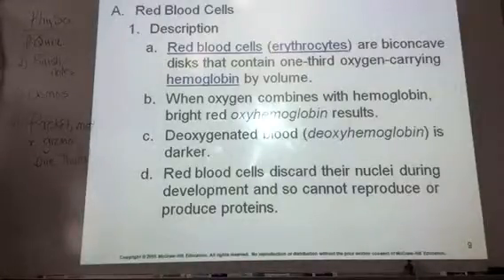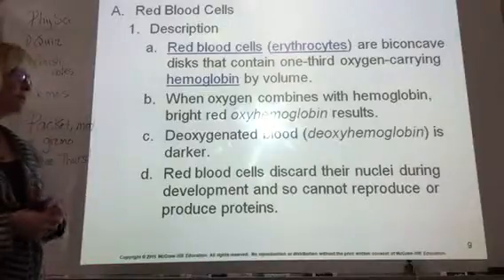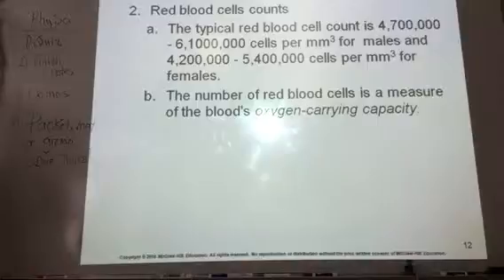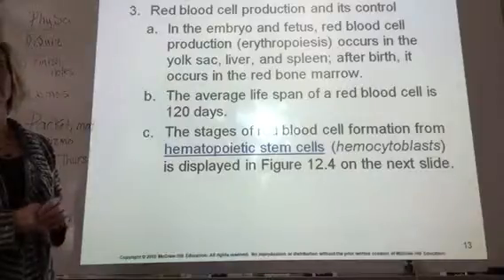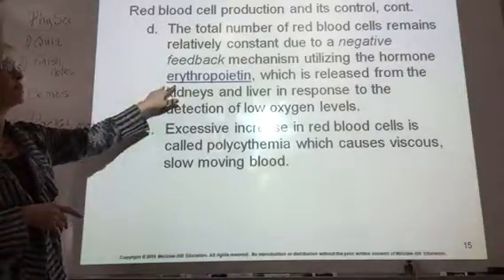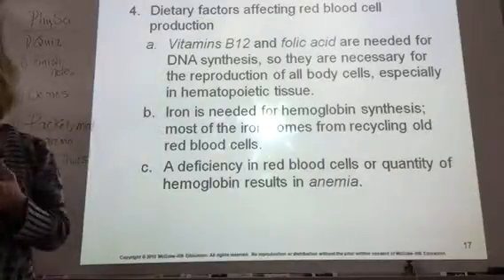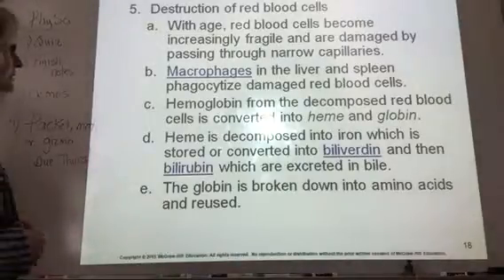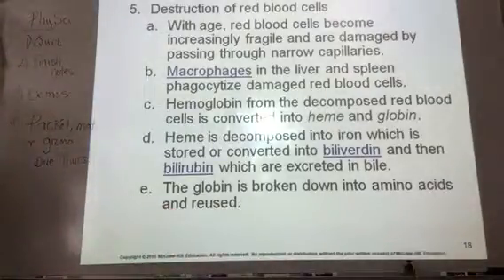Chapter 12 Lecture 2